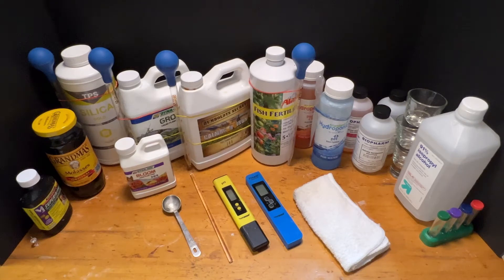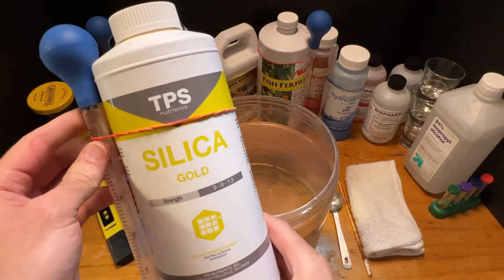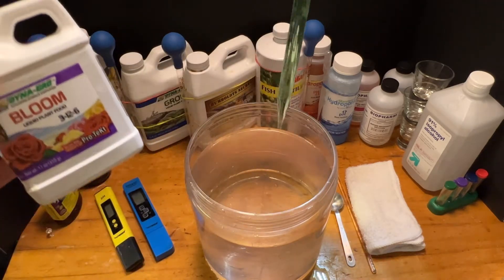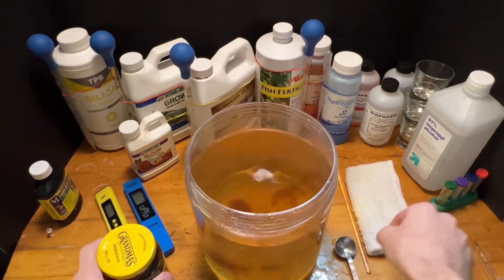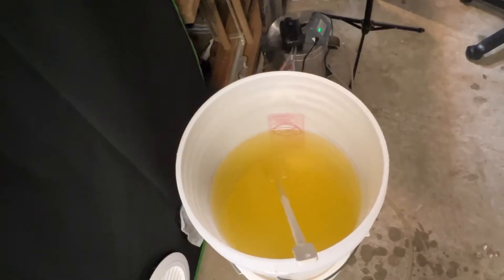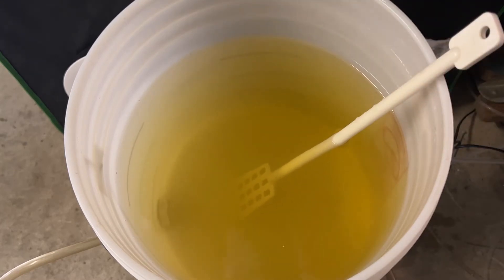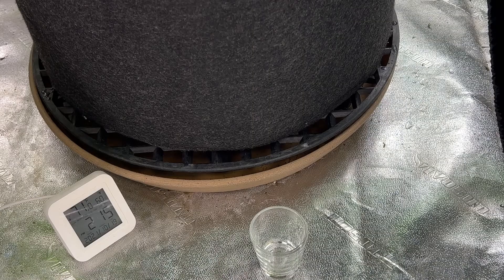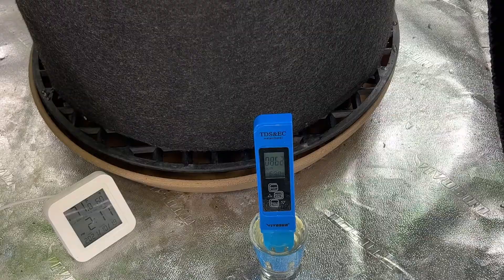How to feed for a perfect grow | WEEDGINEER.com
We'll go over how to mix nutrients, PH & TDS test the feed water, water, and test runoff.  to ensure my plants are always happy and pushing the limits of their genetic potential. In this video I mix up four gallons of nutrient water, PH and TDS test it, feed two plants, then test the run off water.

all your grows will be cover photo material! Head to the Equipment section and the Nutrient section where there are links to all the nutrients and equipment used in this video, down to the parts for my gravity watering bucket.

Here are some quick links to nutes & items in this video and in my grows:

Tent - VivoSun 2.7'x5'x7'
Lights - Vipar Spectra XS1500
Pots - AC infinity 7gal
Potting Mix - Coco Loco
VivoSun inline 6" inline fan & filter
VivoSun HP & TDS Meter Kit
PH Up/Dn - Standard Hydroponics
TPS Silica Gold
Dyna-Gro Bloom
Humboldts Secret Cal-Magnesium & Iron
Grandma's Original Molasses

This feeding is for my blueberry strain. The white widow gets the same nutrients but in slightly different amounts based on the run off from the last watering. Check out the footage of both plants on my channel to see the results of this process for yourself.